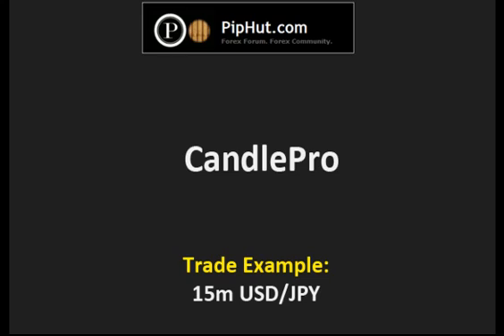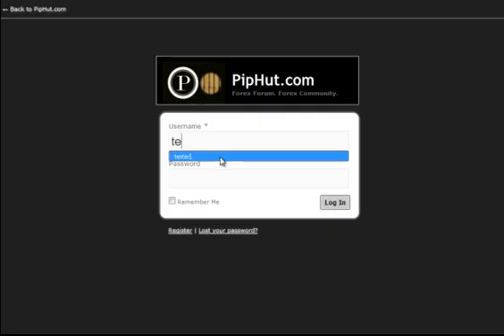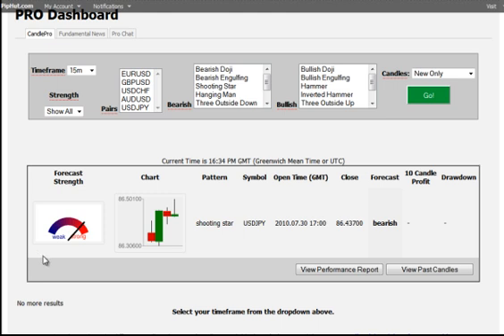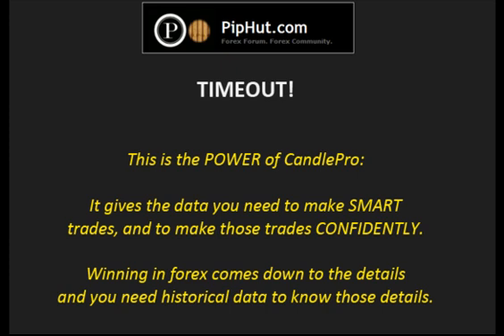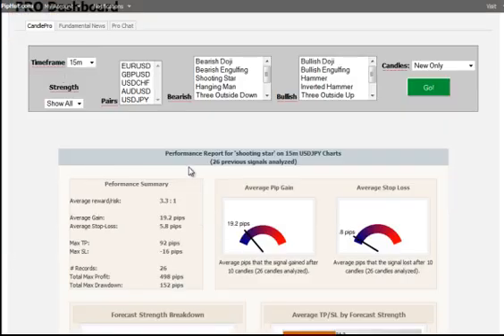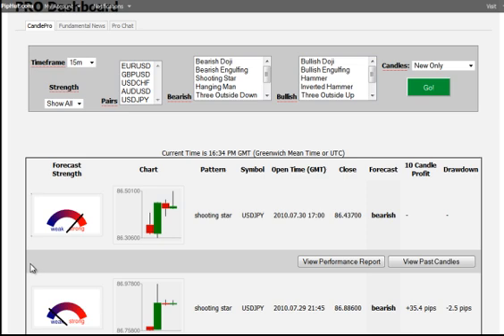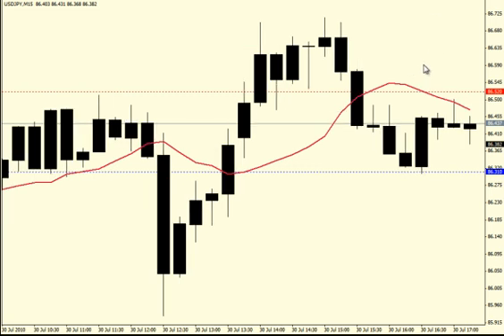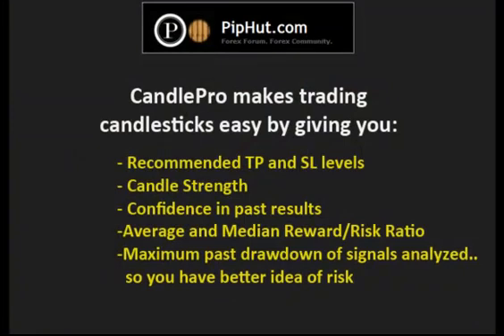Forex Candlestick Trade #2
- trade example using Candlepro to identify and trade a shooting star on 15m USDJPY charts